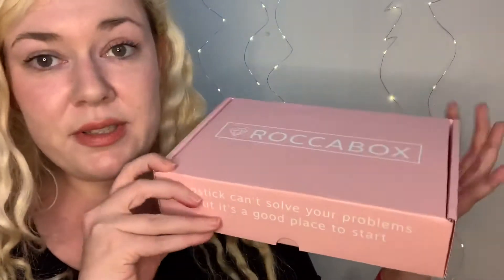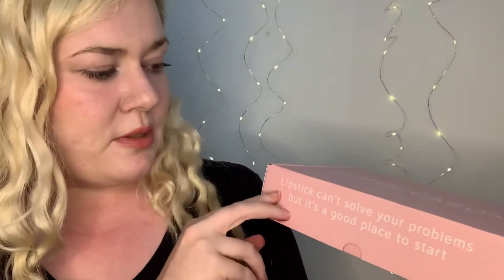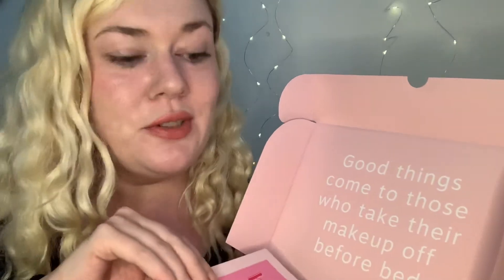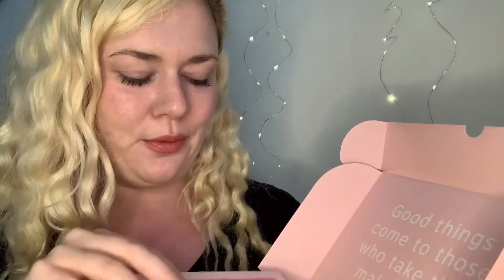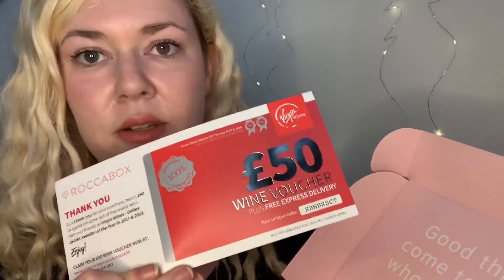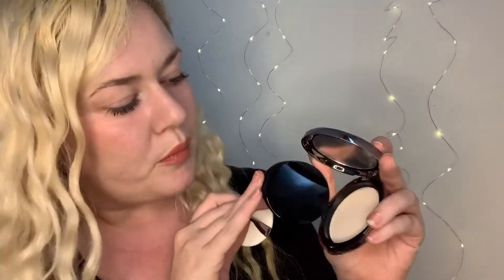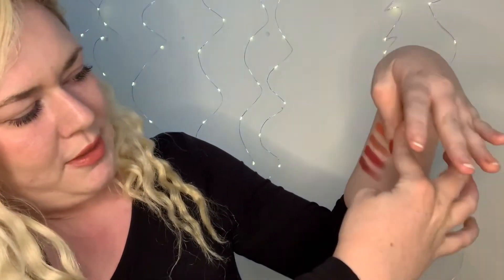Unboxing my September mystery Roccabox with Perricone MD | 5 products including vitamasques and more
Hello lovelies!

I don’t know about you but I love a mystery box! I have a love hate relationship with surprises but if you want to know how my Perricone MD box went down you’ll just have to watch and see 💕✨